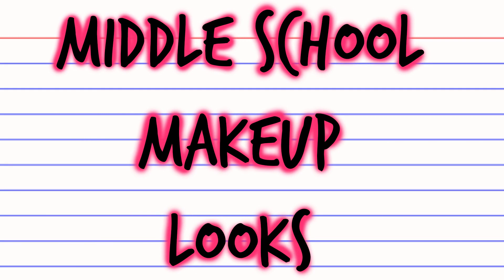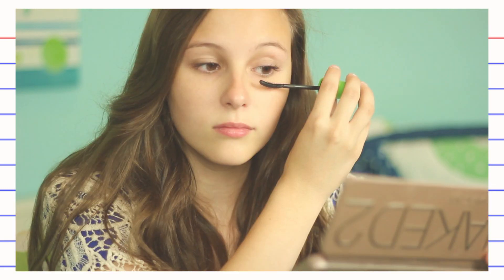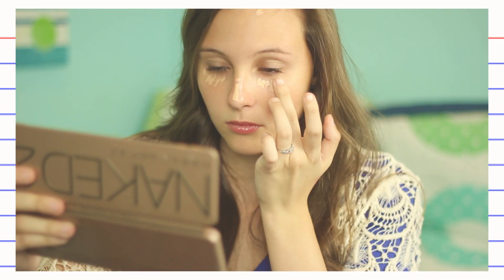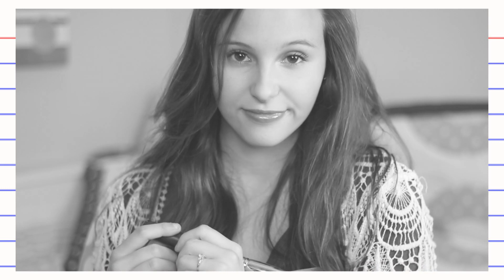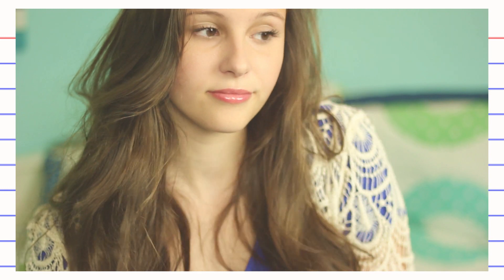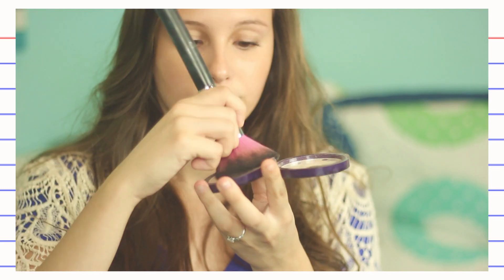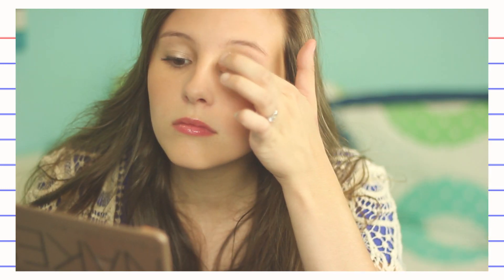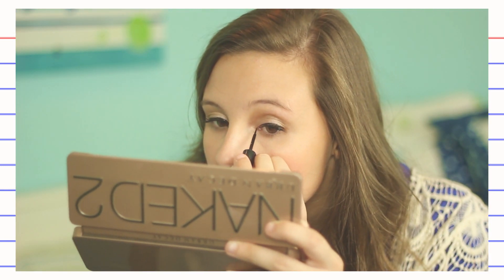Middle School Makeup Looks! ✏️💄 (6th,7th, & 8th) | Back to School 2014